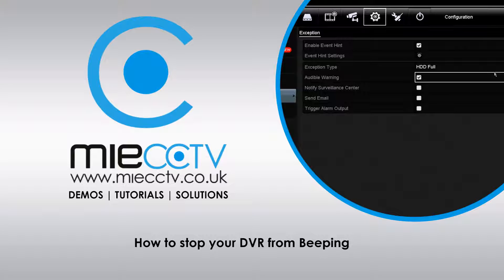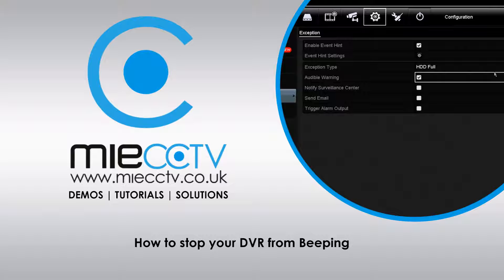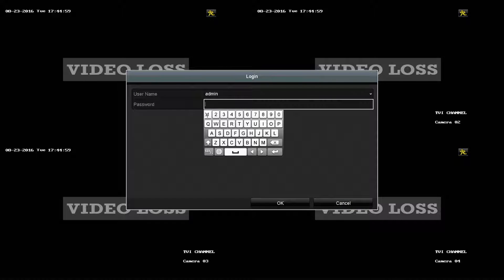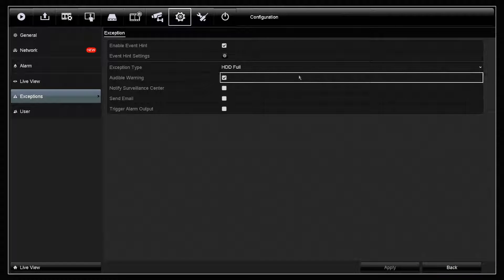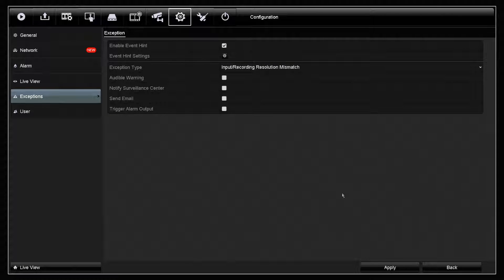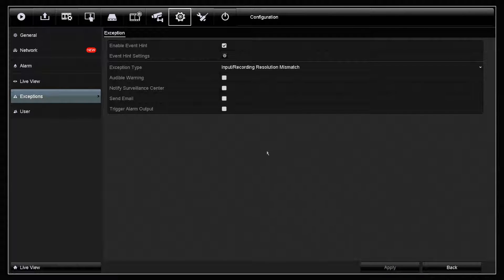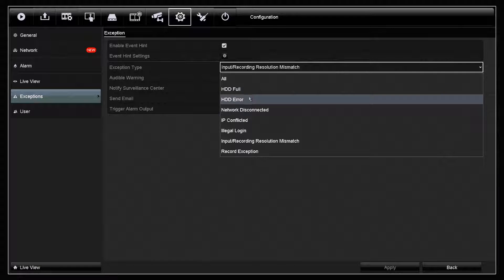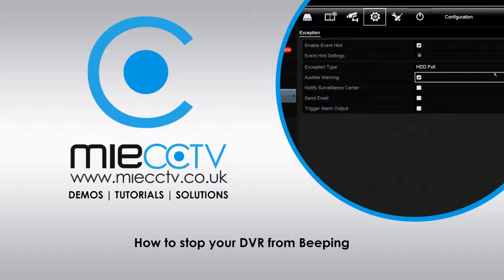How to stop your Alliance and Hikvision DVR beeping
Hi,

This video will show you how to supress your DVR beeping, when there is an issue with either the input resolution or a HDD issue or a missing HDD